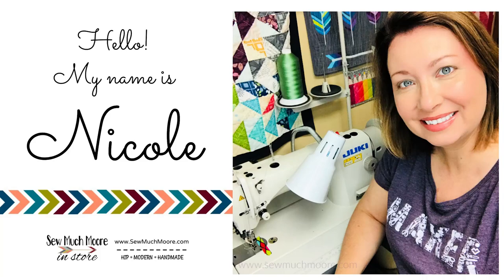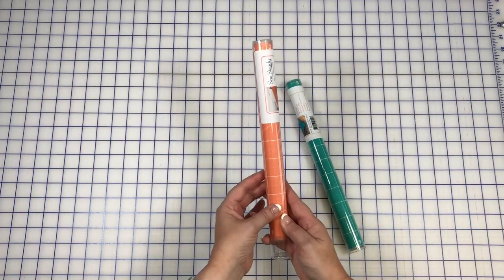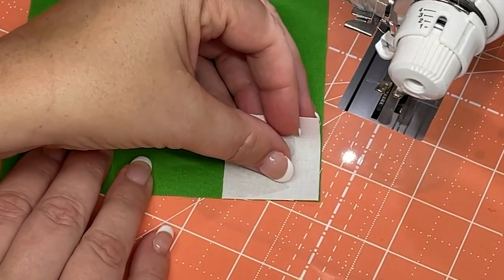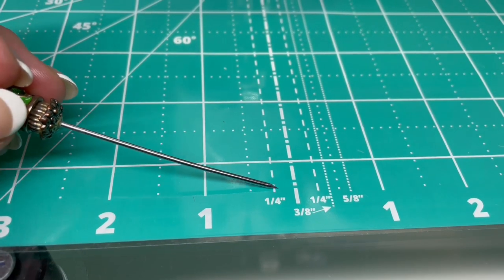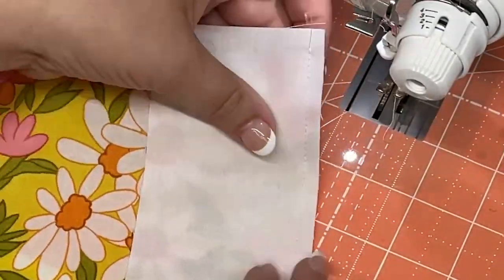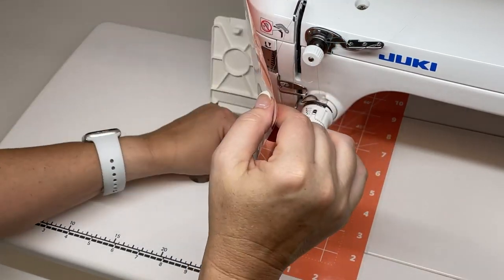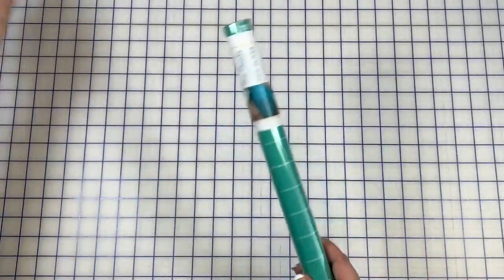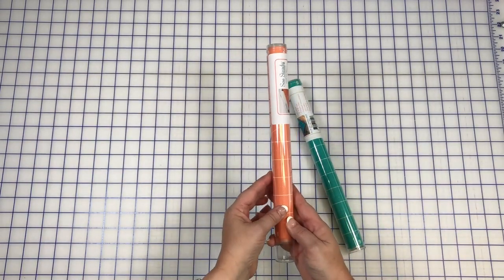Sew Steady Grid Glider - This simple addition to your sewing table can make a world of difference!